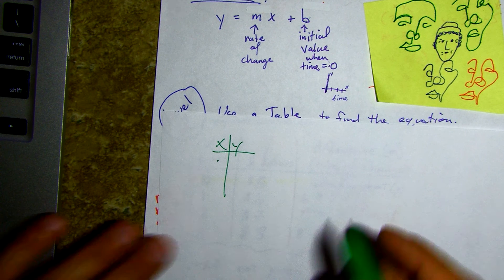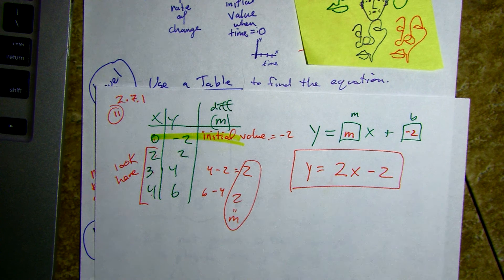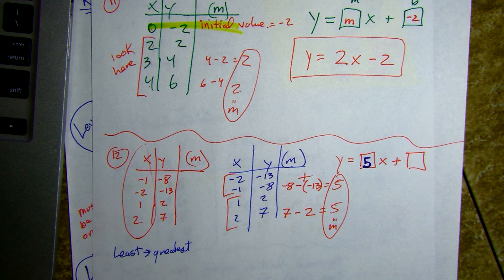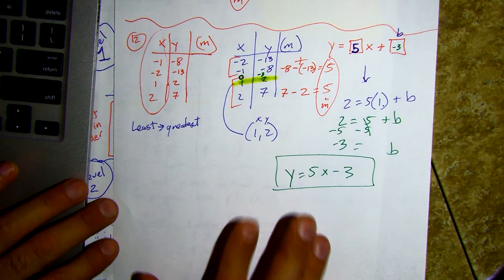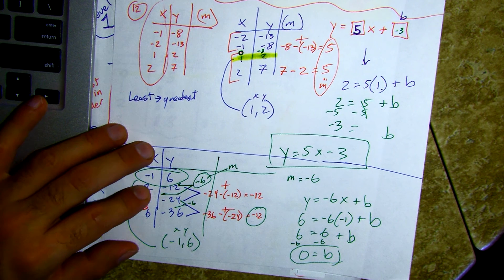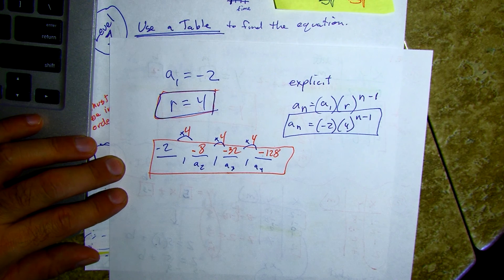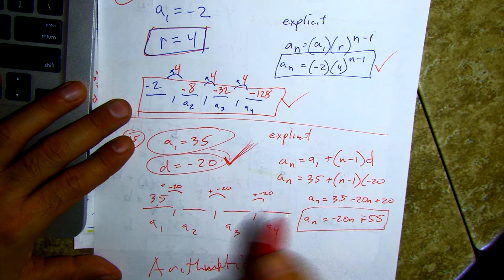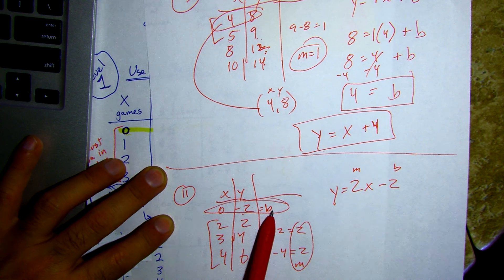M1 HW Review 2.7.1 & Sequence review